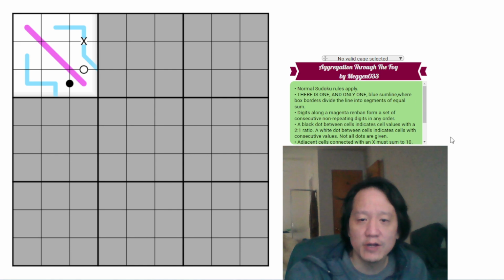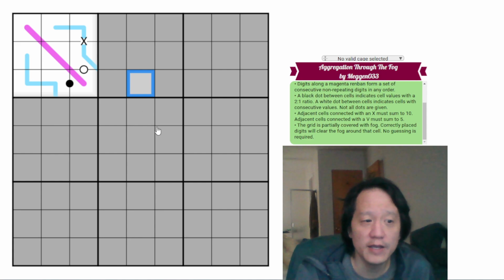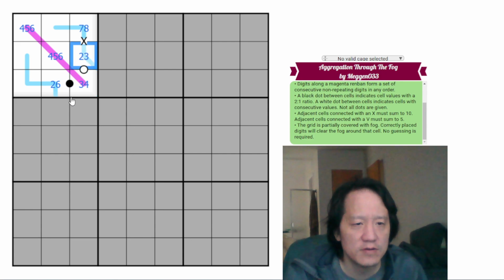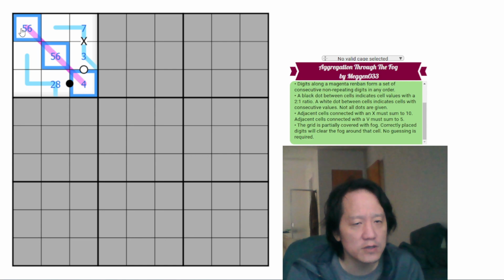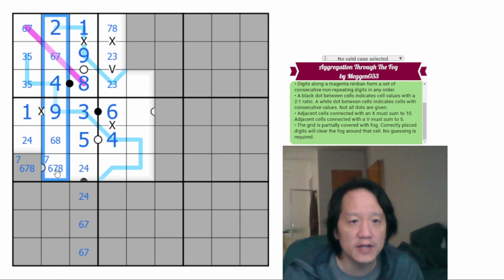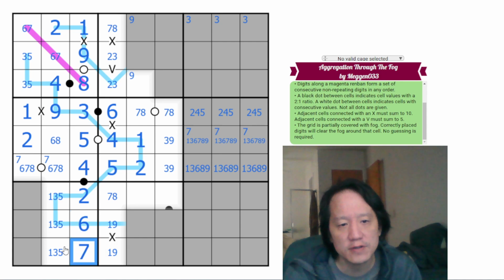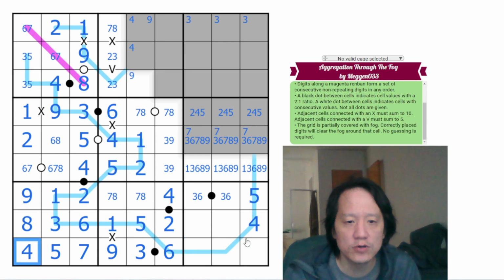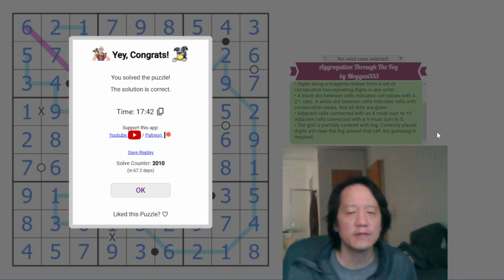Frank Puzzles About Aggregation Through The Fog | Very Easy Variant Sudoku